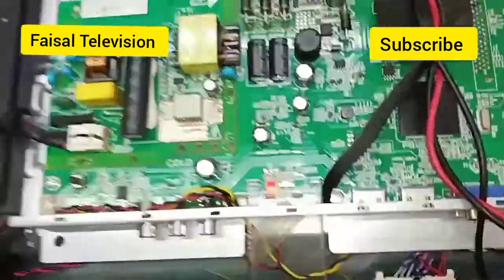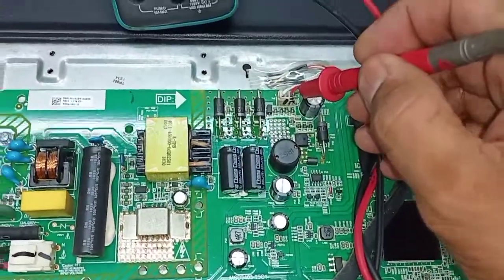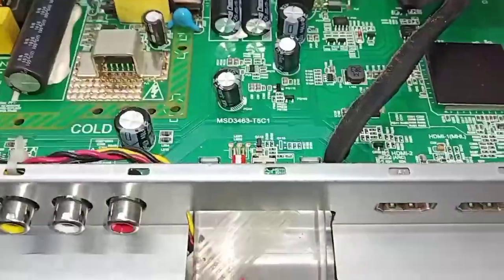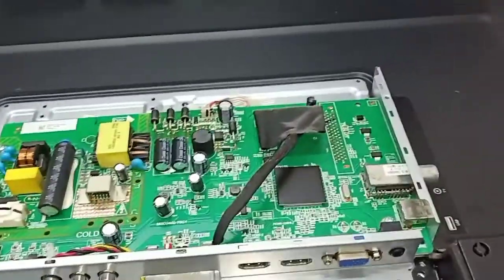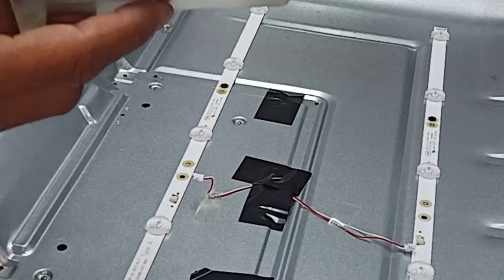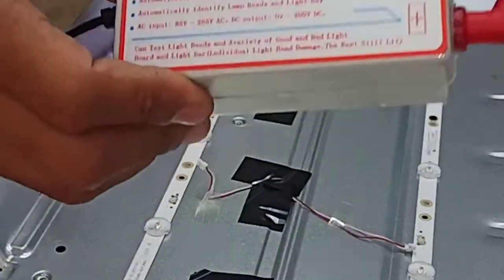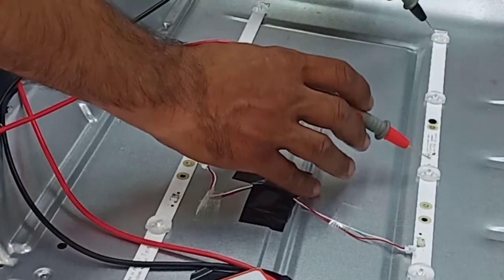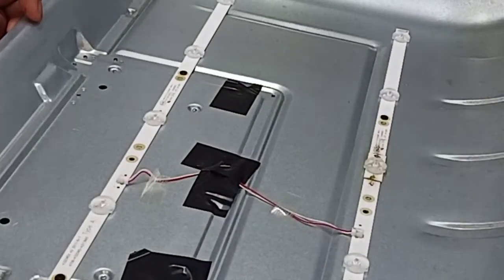PHILIPS 32 Inch LED Tv Repair backlight problem solve Model 32PHT4002s/98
PHILIPS 32 Inch LED Tv
Model No: 32PHT4002s/98
How to repair backlight problem watch in this video
This model have two strips of led light one strip have six led lights, One led light 05.4V DC,